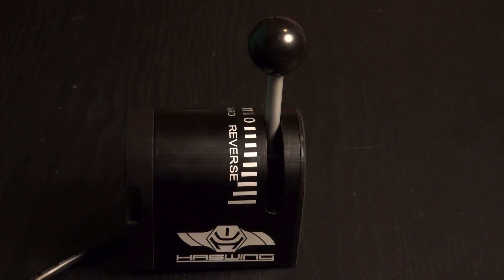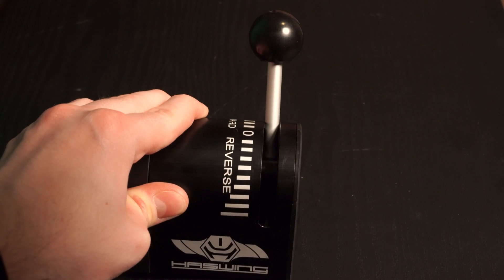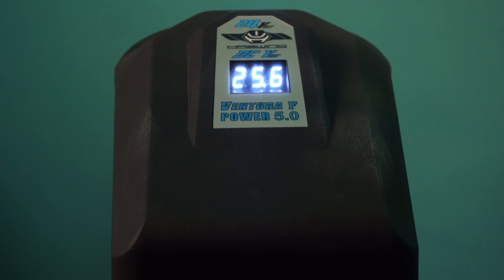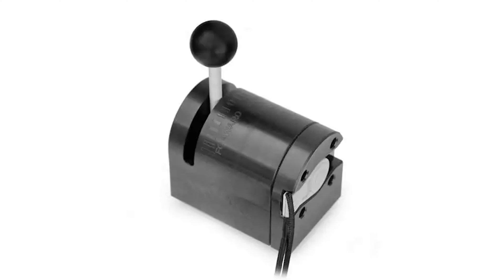Cheapest 5 HP electric outboard with remote control! | Haswing Ventura F5.0 and T5.0 (5HP) [ENG]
Today we take a look at the cheapest 5 HP outboard motor with remote steering. How loud is the cheap motor from China really? What about the quality, display and the remote control? Watch the video to find out! ✅

IMPORTANT: The price of the motor has been increased to €1,399, but now only one of the 24V 100Ah Ultimatron battery is now sufficient and only costs €1,099! The complete package with charger is available from €2,600! (€400 cheaper than before!)

Do you have any questions about the Haswing Ventura 5.0?

00:00 Intro
00:18 Introduction Ventura F.0
01:06 Technical data of the Haswing Ventura
03:20 Remote control of the Ventura F5.0
03:54 Haswing Ventura functions
04:52 Batteries for the 24V electric motor
05:57 Price of the Haswing Ventura
06:49 Which boat is the motor suitable for?
07:34 Price comparison with 5 hp outboards
08:21 Volume of the Ventura F5.0
09:33 Conclusion

NOTES:
The videos are translated with the help of an AI-supported software. We have selected the best software for you and have a 99% accuracy rate. Please forgive us if a small error occurs from time to time.

The prices in the video include 19% German VAT. According to the One-Stop-Shop law, the country of delivery decides the amount of VAT. If a customer from Amsterdam (Netherlands) orders from us, we have to charge 21% Dutch VAT and pay this to the Netherlands. As a result, prices may be slightly higher or lower than shown online in your country.

By the way: You can now find our shop in 12 languages. So you can also order from us in e.g. Dutch and many other languages.